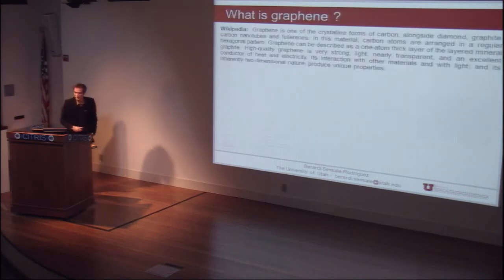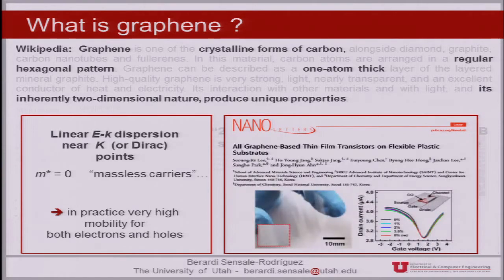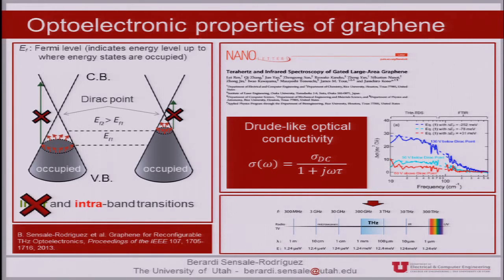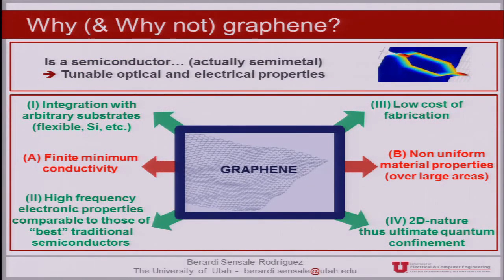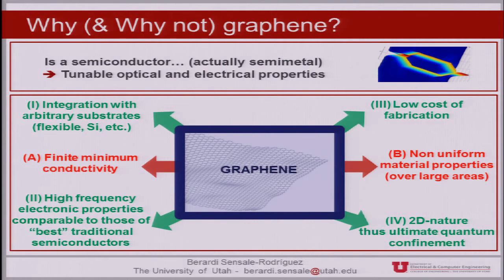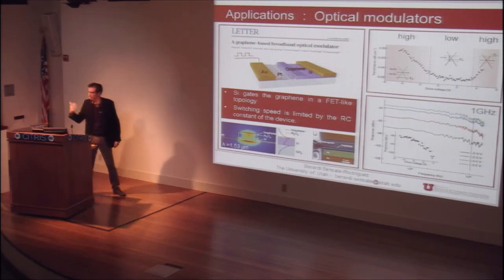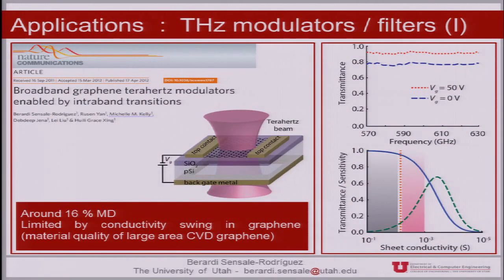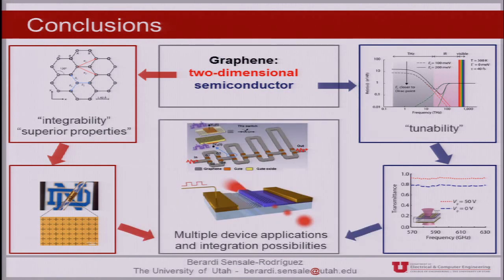Berardi Sensale - Graphene-Based Integrated Optical Components